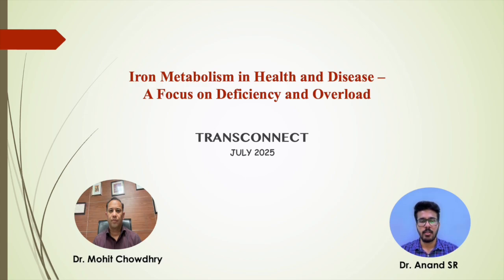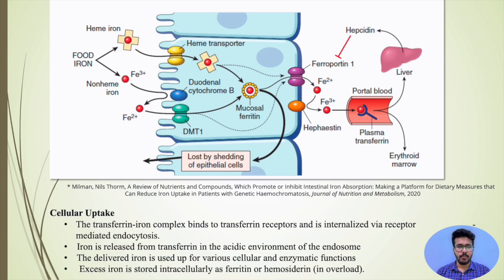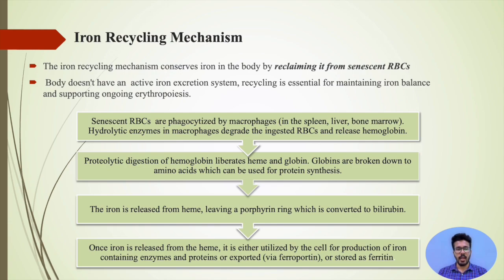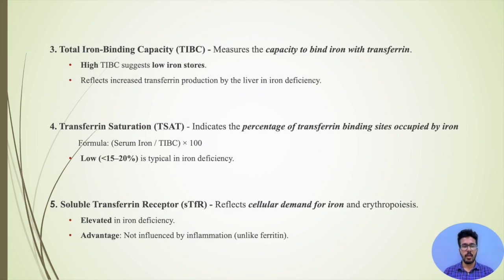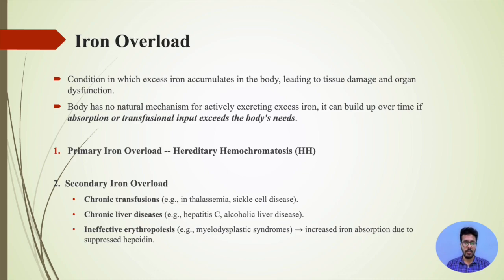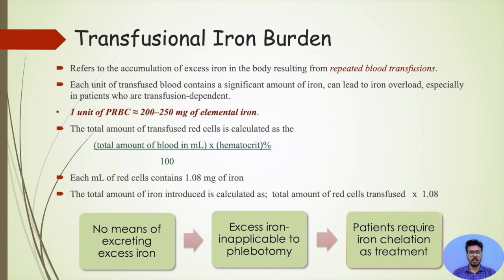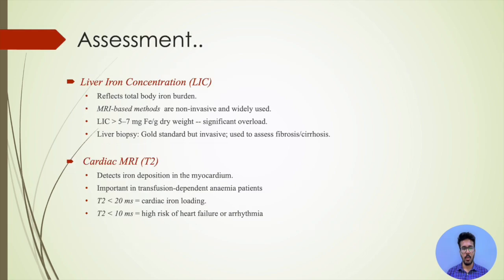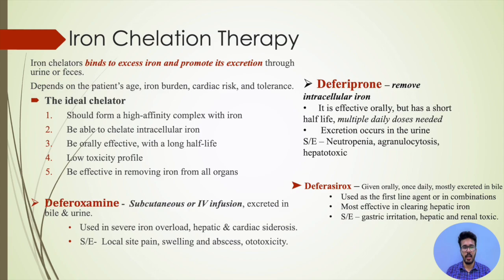Iron Metabolism - A focus on Deficiency and Overload (Episode 65)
In this video, we take an in-depth look at iron metabolism, highlighting how the body regulates iron absorption, transport, storage, and utilization. Special focus is given to the clinical implications of iron deficiency—the most common nutritional disorder worldwide—and iron overload, which can lead to tissue damage and serious health complications. Learn about the roles of key players like hepcidin, ferritin, and transferrin, and how imbalances in iron homeostasis contribute to conditions such as anemia, hemochromatosis, and chronic diseases.
Happy Learning !